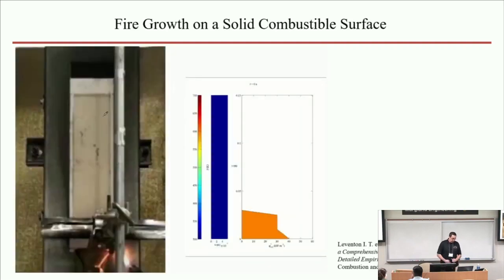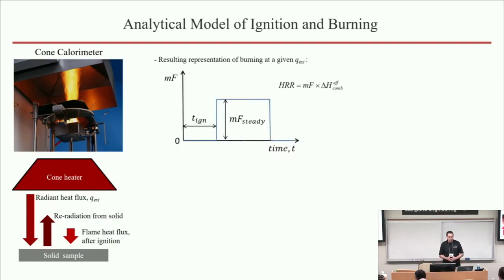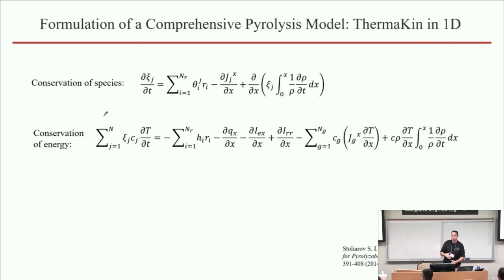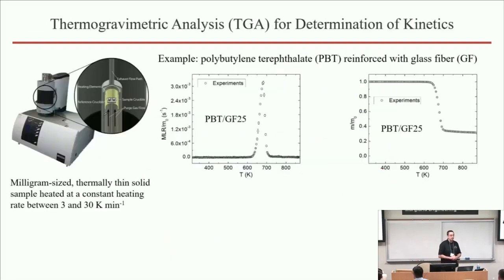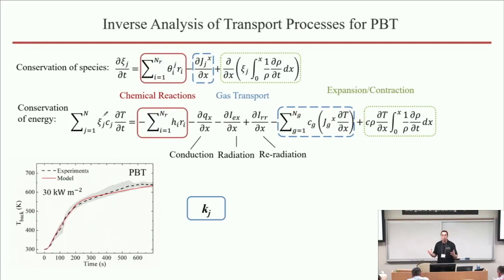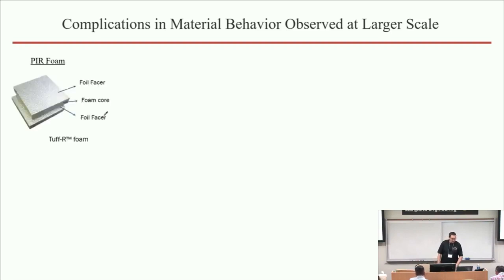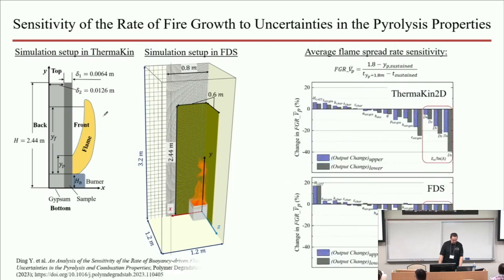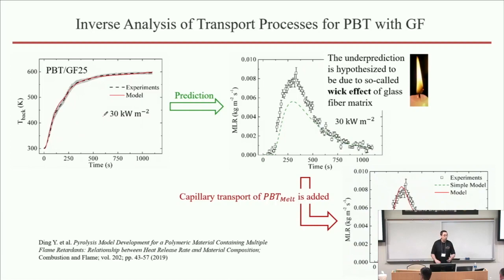UMD 2023 SSFSS - Stoliarov